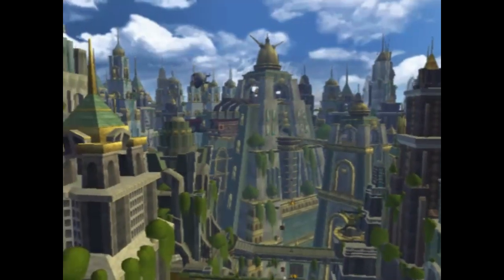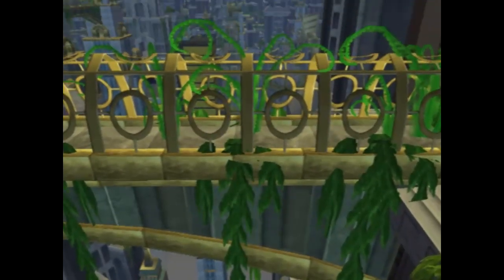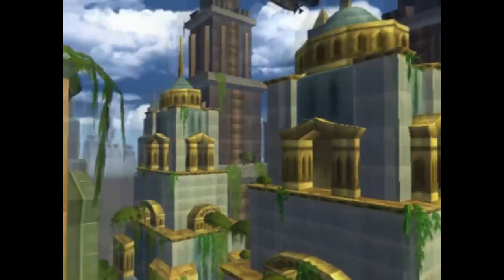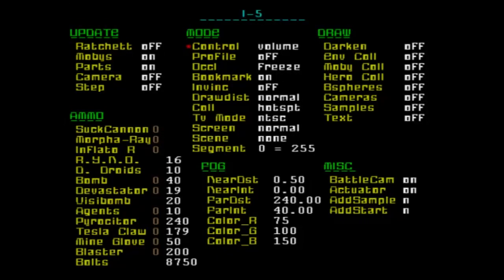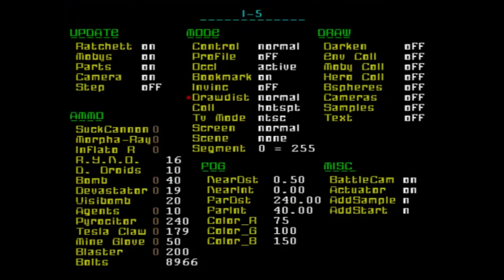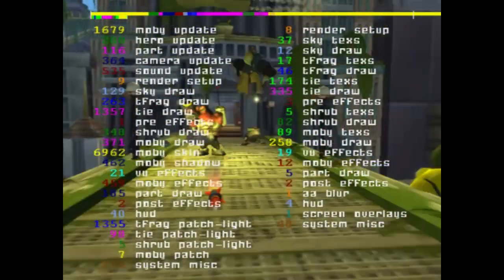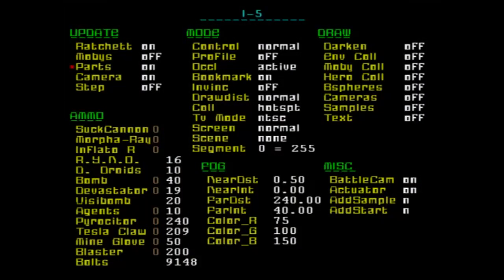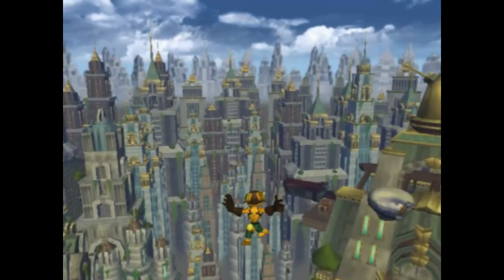Ratchet & Clank BETA - Game Development Breakdown (With Mike Stout) - Part 1: Occlusion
Hello everyone and welcome as Mike Stout joins me to give a huge in-depth breakdown on Game Development, demonstrated with the Ratchet & Clank Beta! In this video, we talk in-depth about Occlusion.